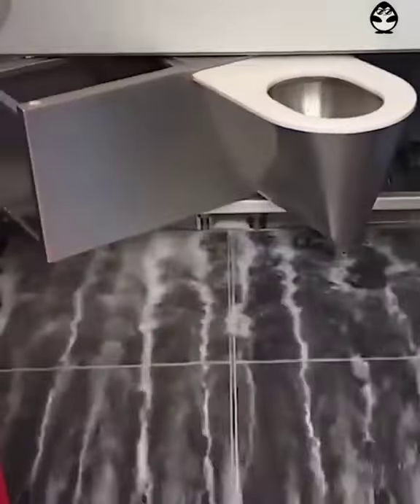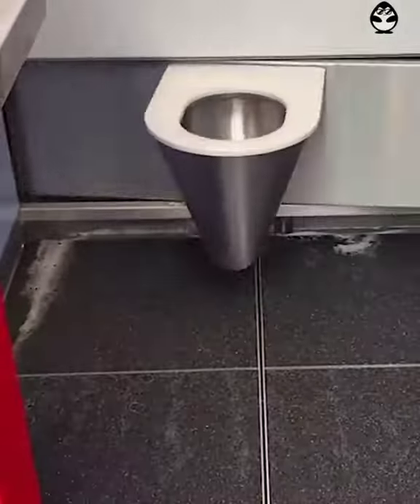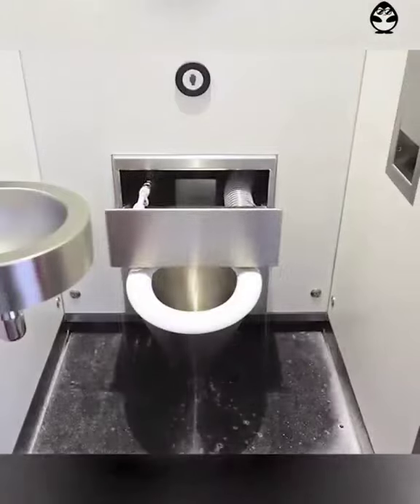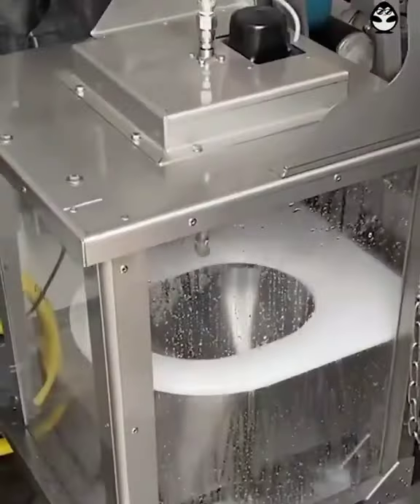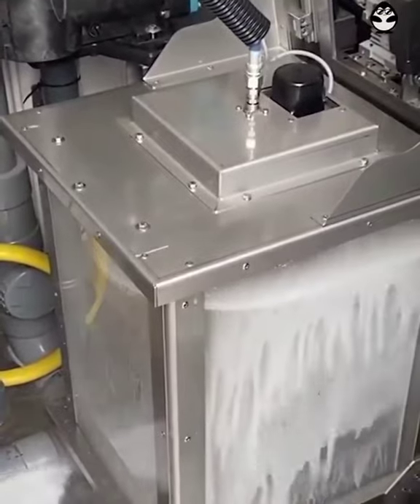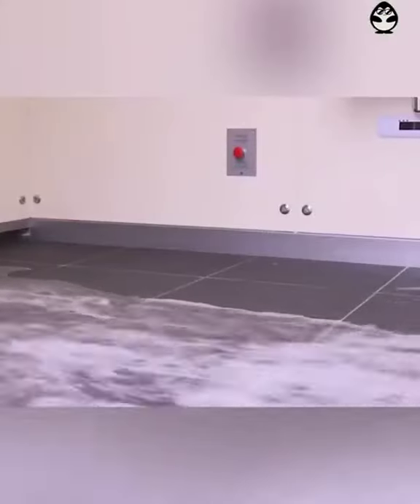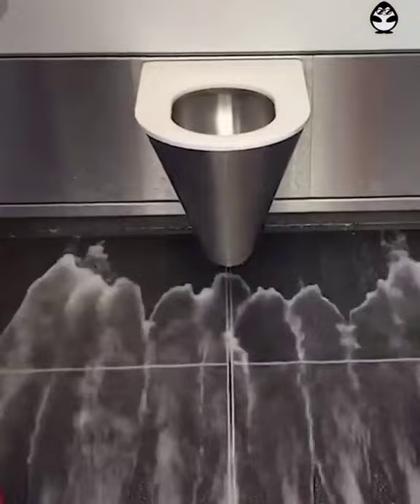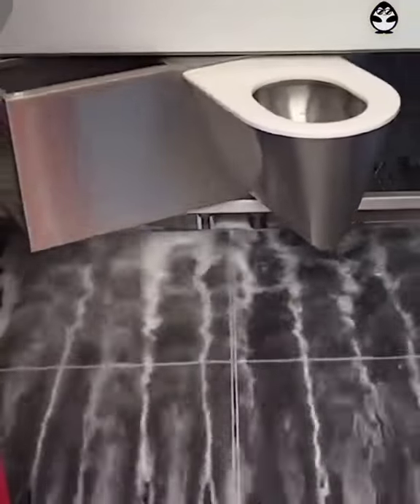Self cleaning Toilets🤯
Trevor Laid